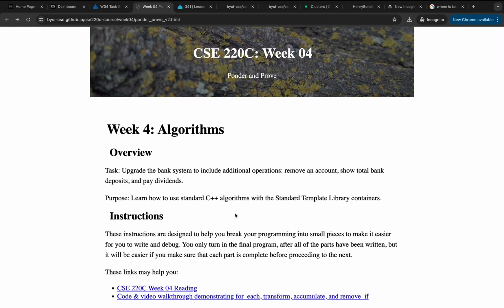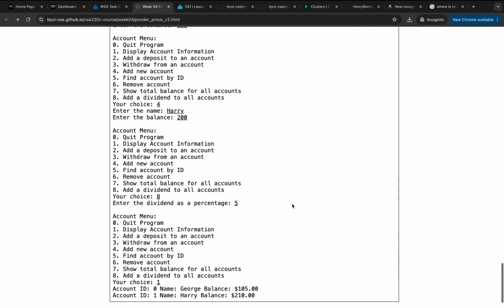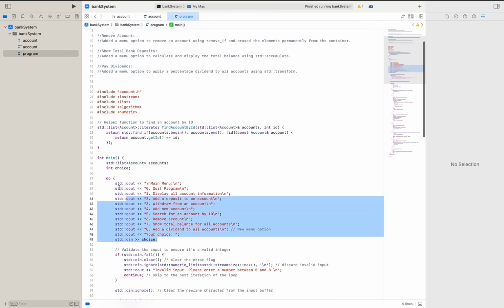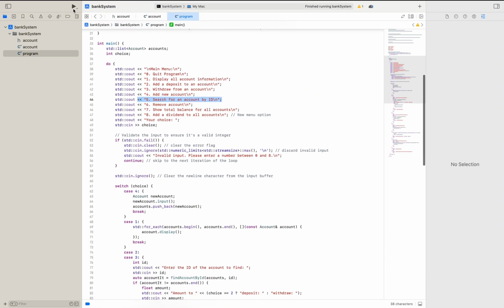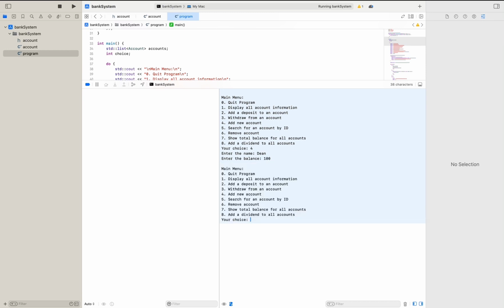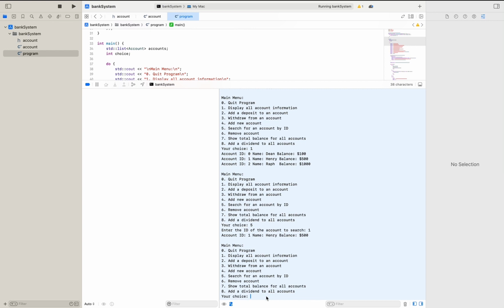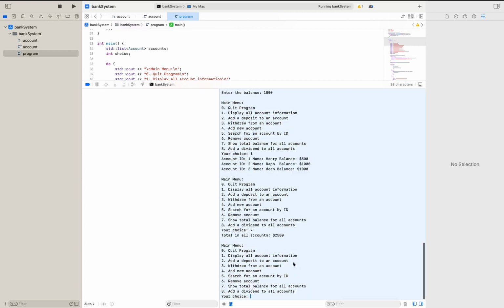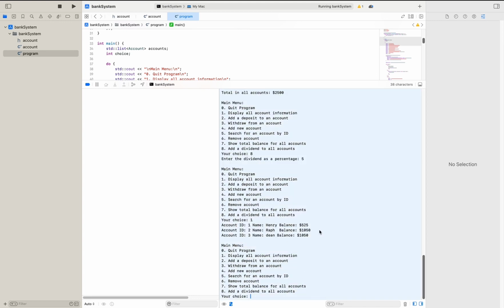CSE 220 algorithm